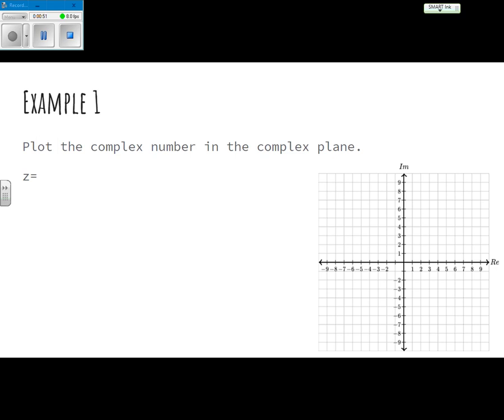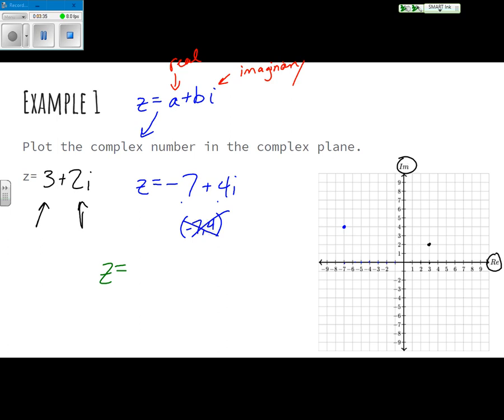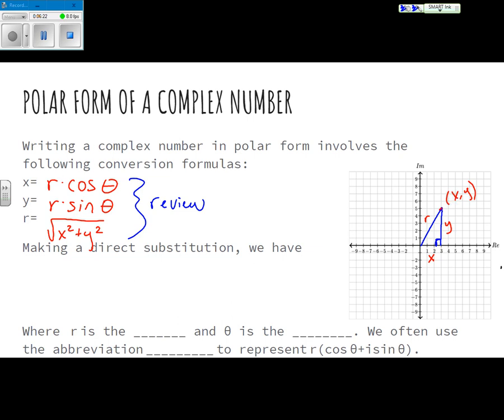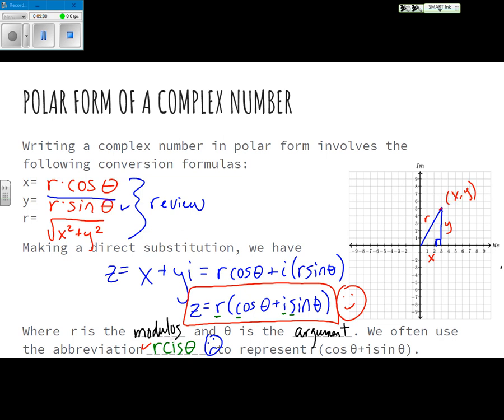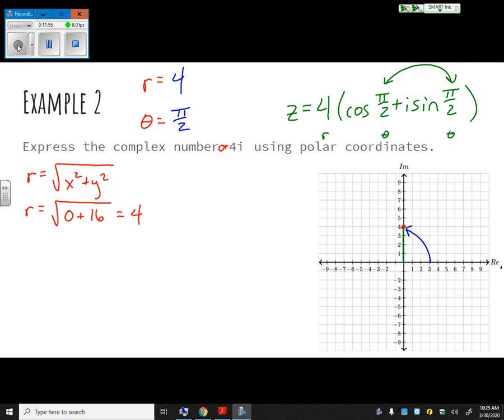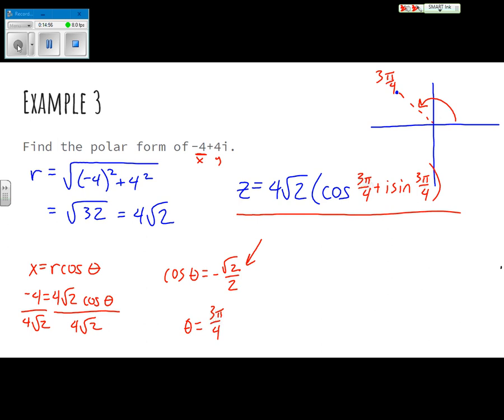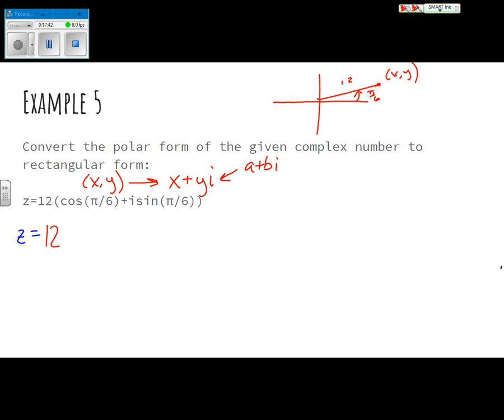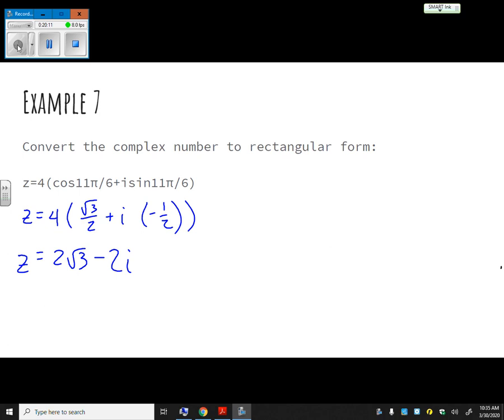Polar Form of Complex Numbers (Part 1)